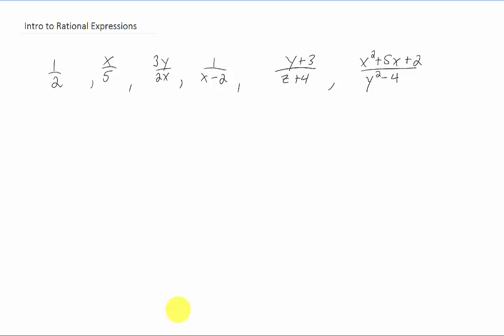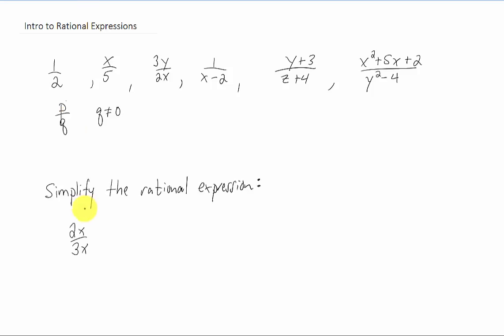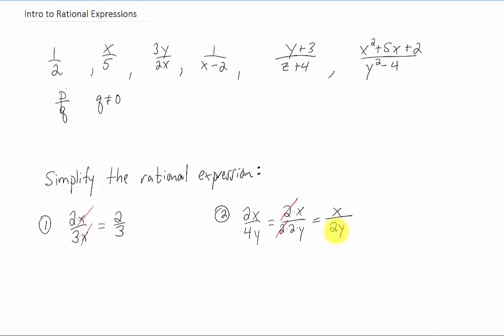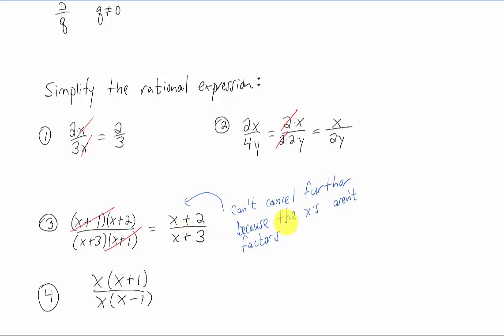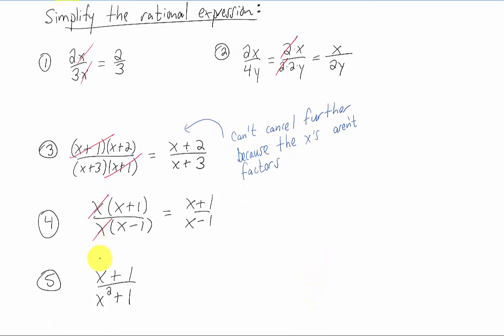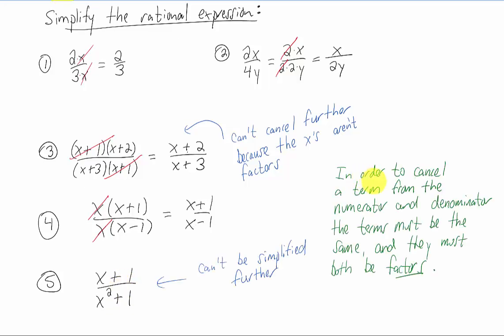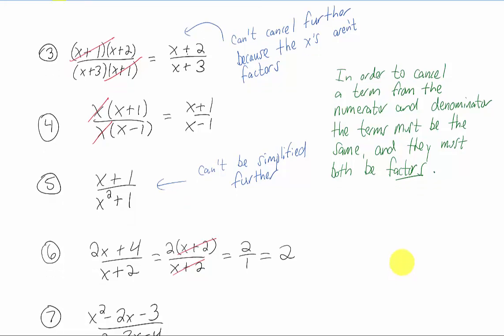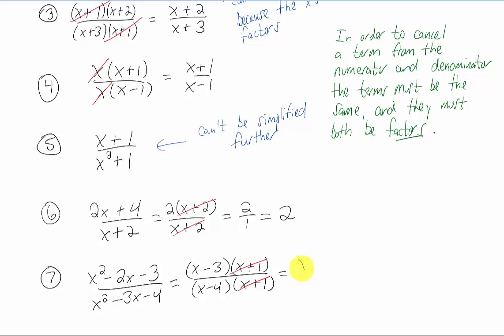Intro to Rational Expressions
How to simplify basic rational expressions